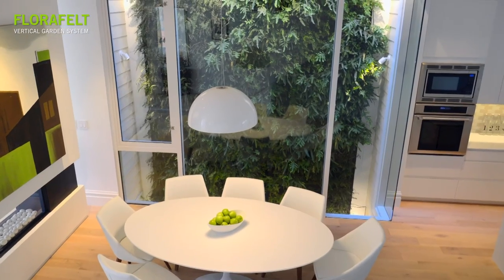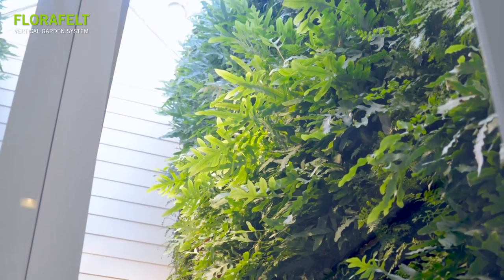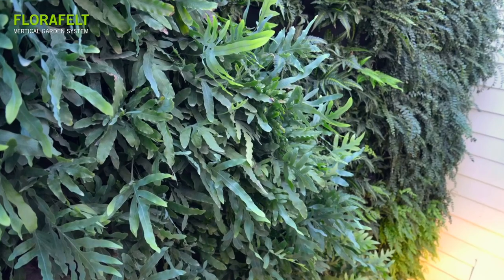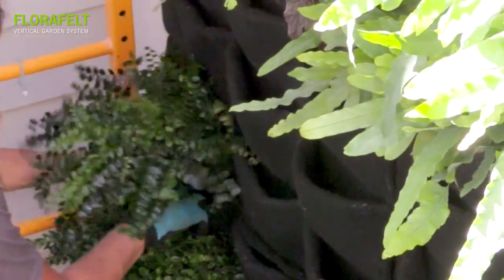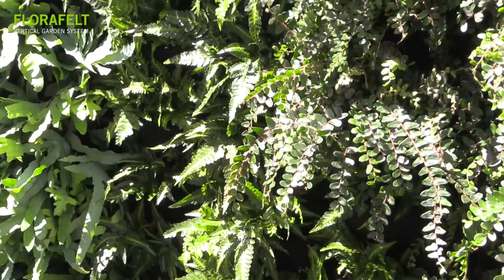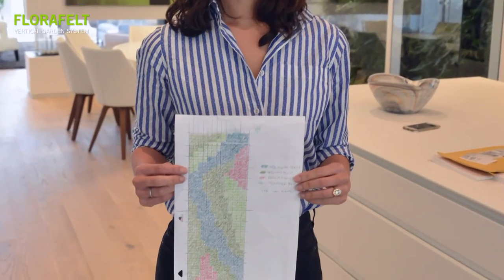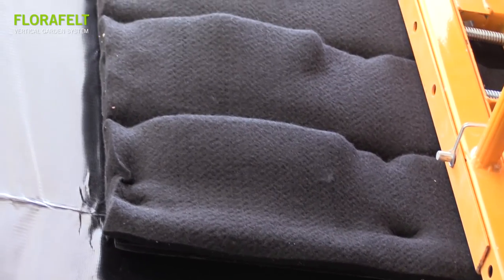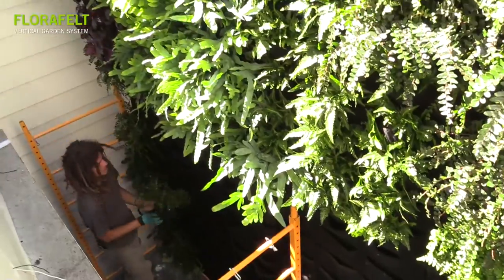Urban Green Luxury Remodel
A luxury remodel in San Francisco's Cole Valley gets a big dose of urban green. Real estate developer Joanna Wong describes her experience using the Florafelt Vertical Garden System to design and construct a 3 story plant wall to create verdant views where once there were walls.